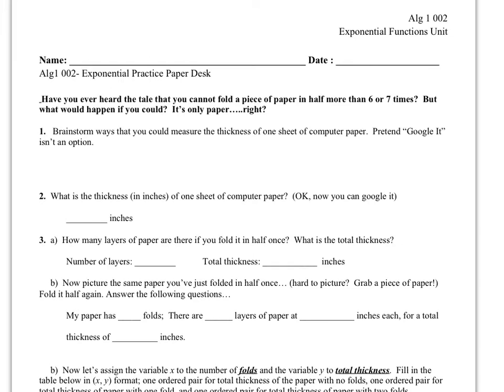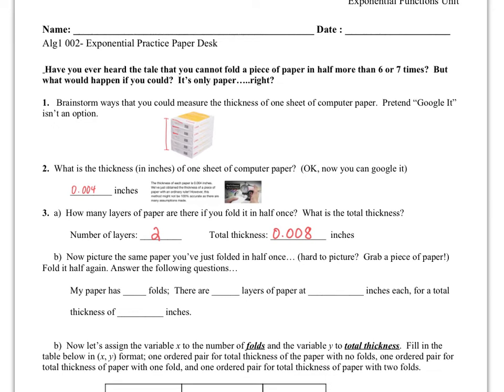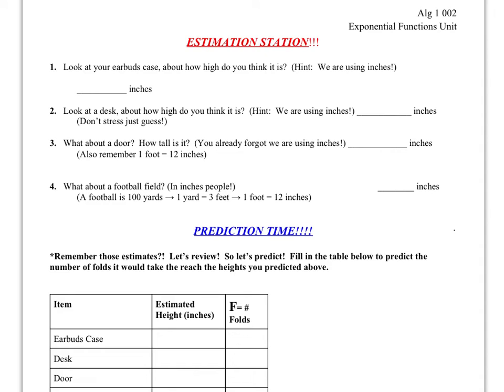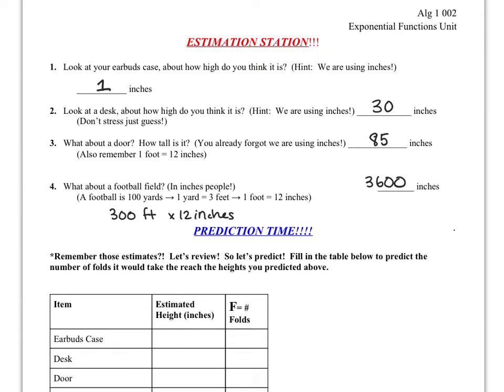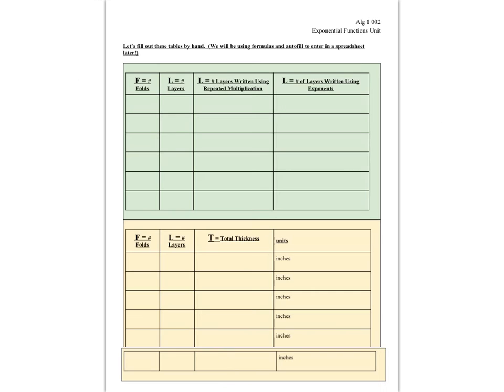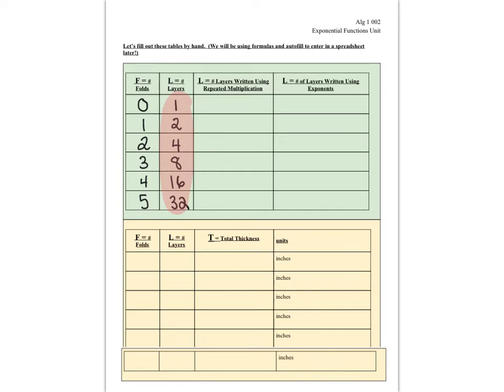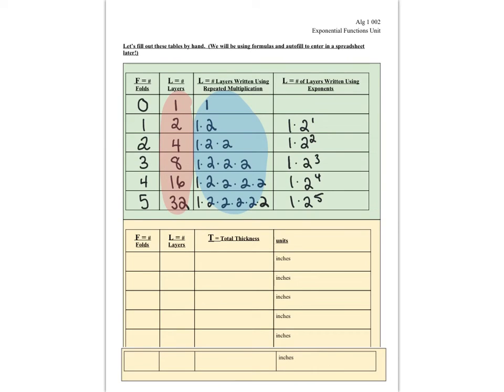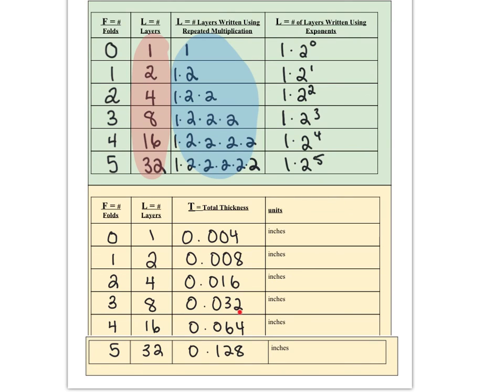Alg1 002- Exponential Practice Paper Desk